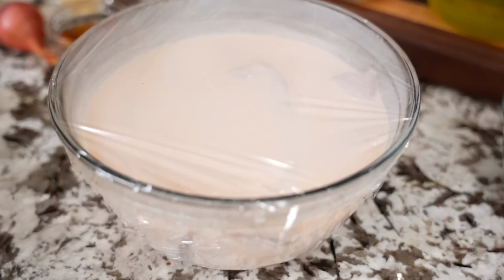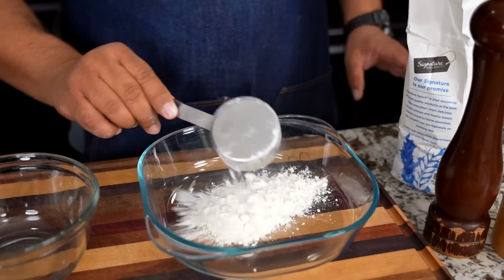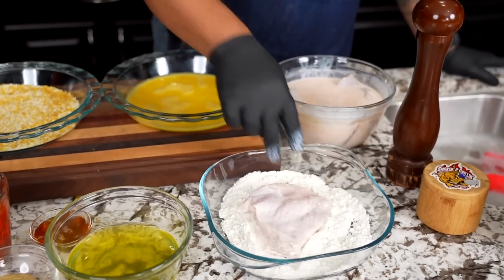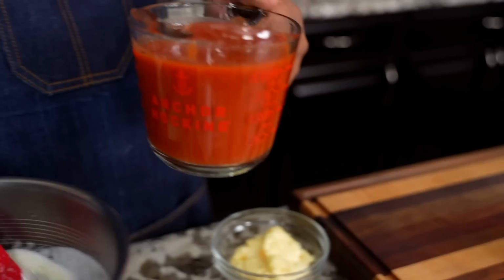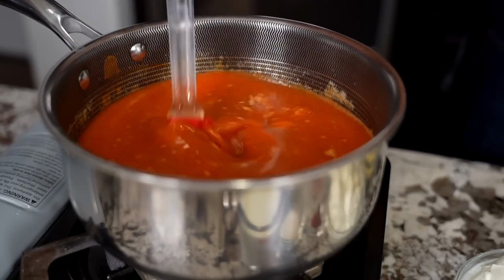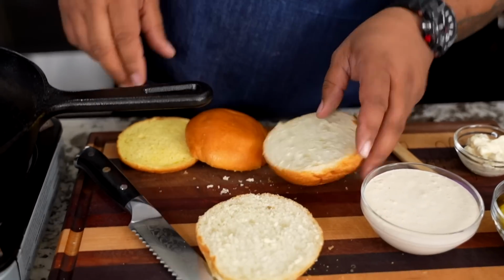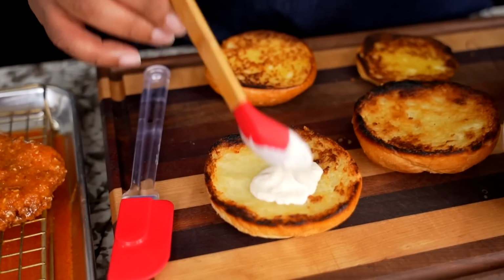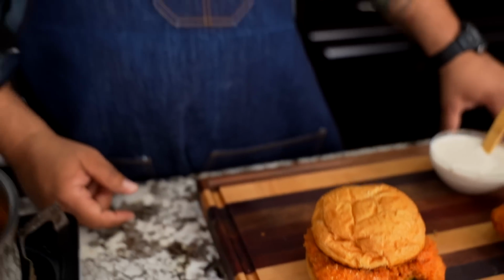How to Make the Perfect Crispy Buffalo Chicken Sandwich You Can't Resist!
How to Make the Perfect Crispy Buffalo Chicken Sandwich You Can't Resist! - Looking for a delicious and crispy buffalo chicken sandwich you can't resist? Look no further! In this video, we'll show you how to make the perfect Buffalo chicken sandwich, step-by-step.

This buffalo chicken sandwich is everything you love about chicken sandwiches, but made way better. We'll show you how to make the perfect crispy coating on the chicken, and then how to fry it to perfection. You'll be in love with this sandwich from start to finish!

Ingredients:
Chicken:
2 Skinless Chicken Breasts
4 cups Buttermilk
1 1/2 tsp. Hot Sauce
Flour, for coating
Egg wash
1 cup Corn Flakes Cereal
3/4 cup Panko Breadcrumbs

Buffalo Sauce:
2 sticks Butter
2 cups Hot Sauce
1 cups Pickle Juice
2 tbsp Dijon Mustard
1/2 tbsp. Garlic
2 tbsp Honey

Buttermilk Dressing:
2 cups Sour Cream
1 1/2 cups Mayonnaise
1 cup Buttermilk
1 tbsp. Sugar
1 tbsp. Honey
1 tbsp. Red Wine Vinegar
1 tbsp. Garlic Powder
Pinch Cayenne Pepper
1 Shallot, minced
1 tbsp. fresh Lemon Juice
4 Brioche Buns, toasted
Pickle Chips

My Gear
Favorite Zoom Lens:
Favorite Mic:

9980 Indiana Ave
Ste 8